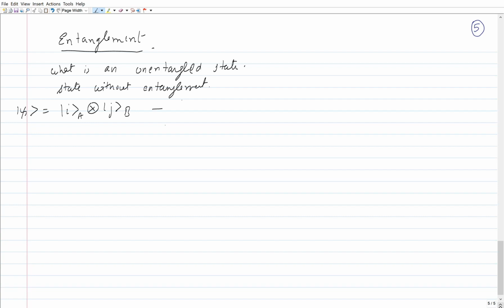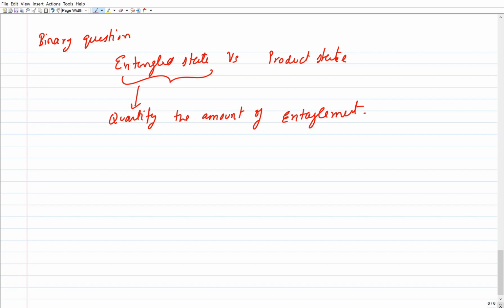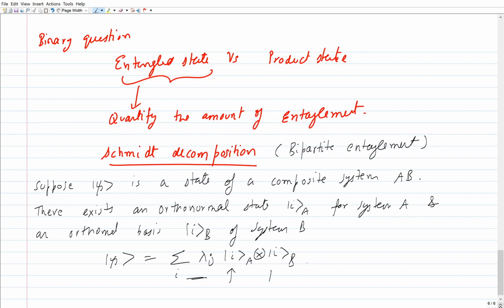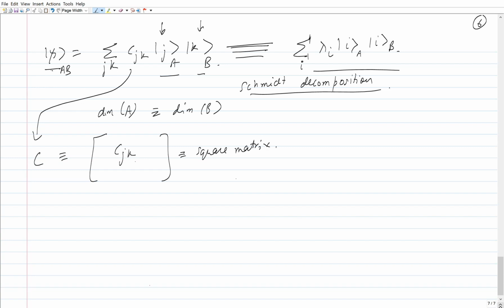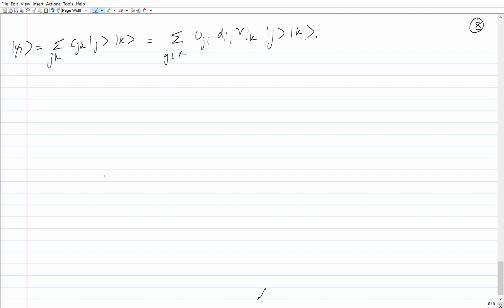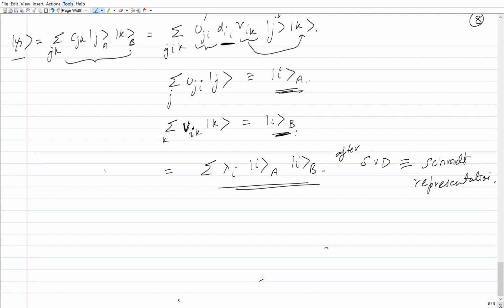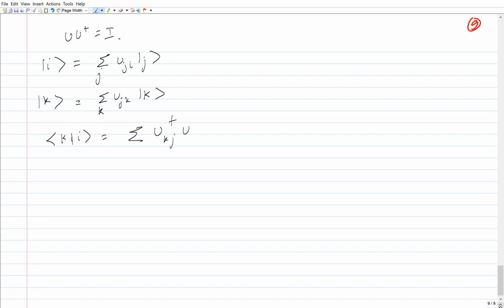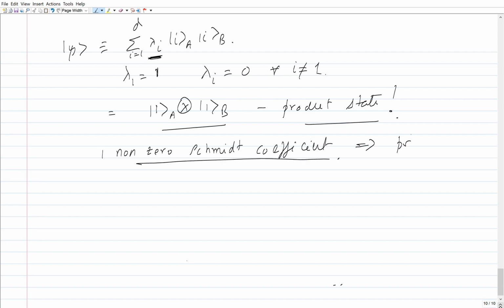Quantum Information and Computation Lecture 16 (Quantum Entanglement)